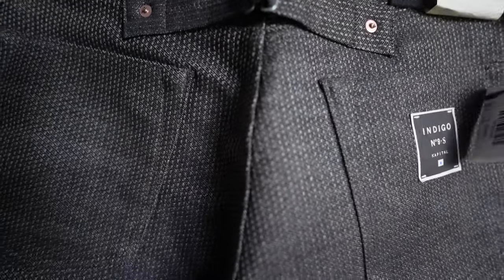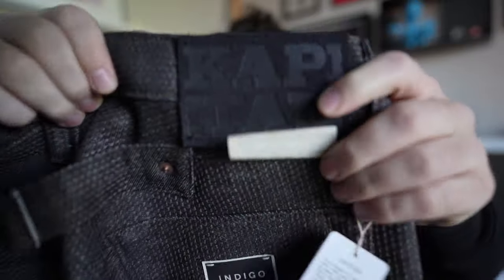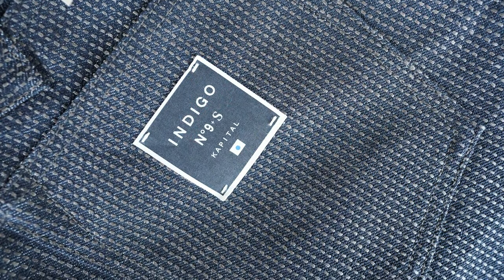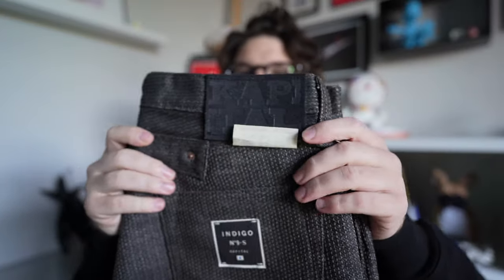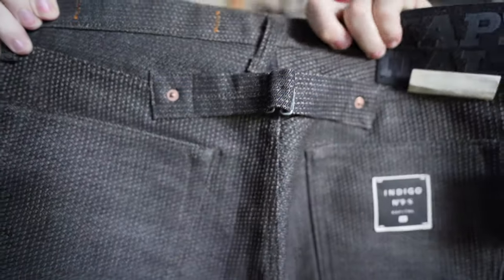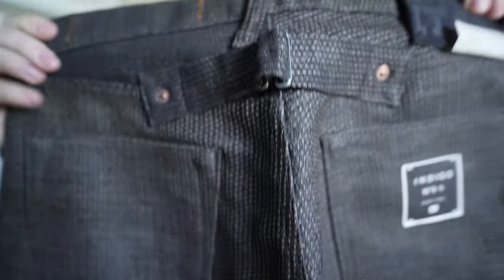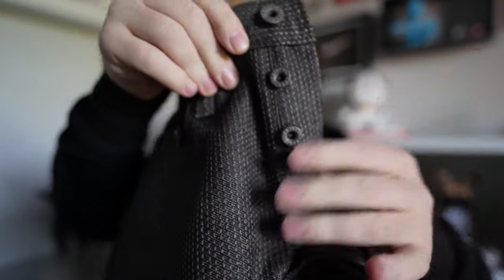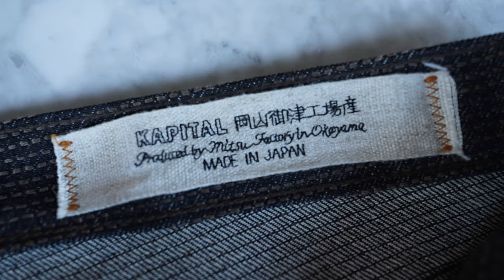Kapital Century Denim | Are they Worth it?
Thank you for coming to my video!

Skip to:
- Skip intro 00:30
- Sizing 04:07
- Price and Value 06:48

Camera Setup
Sony Rx100vii
Sony A7c
20mm lense
Rode mic